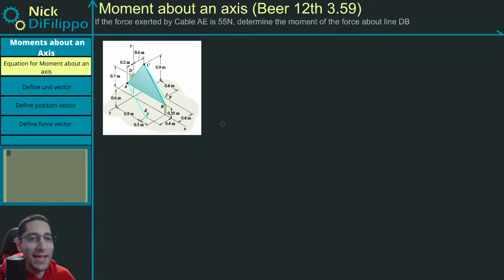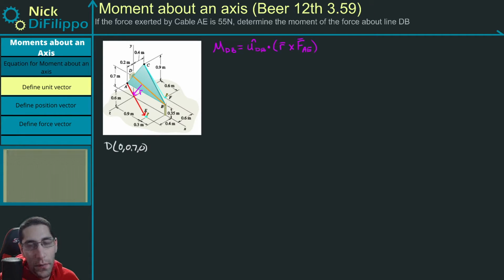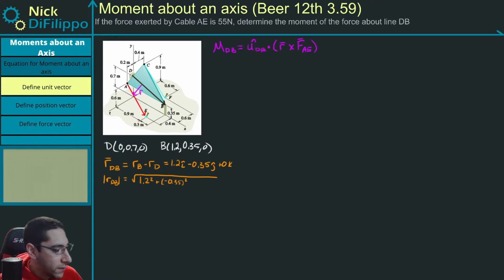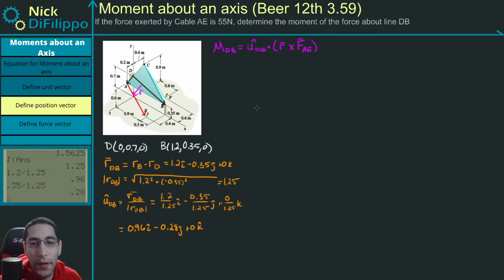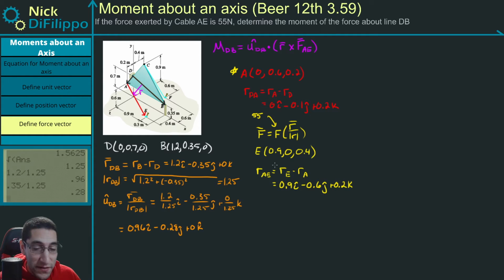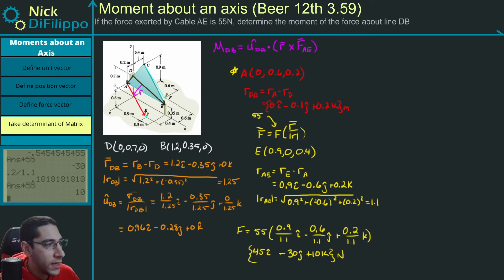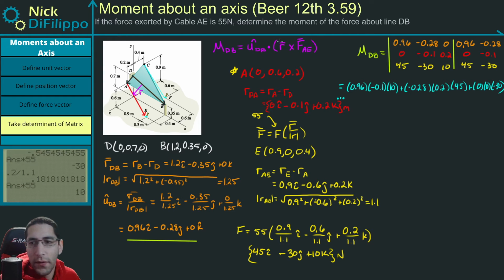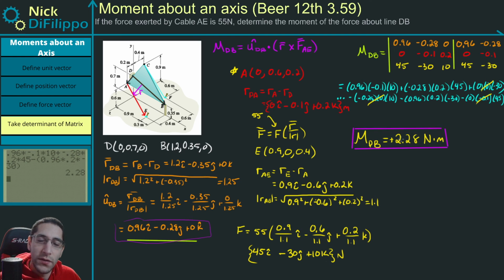Statics - Find moment about Axis DB (Beer 13.59)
0:00 Equation for Moment about an axis
1:45 Define Unit Vector
6:07 Define position vector
7:45 Define force vector
11:20 Take determinant of Matrix